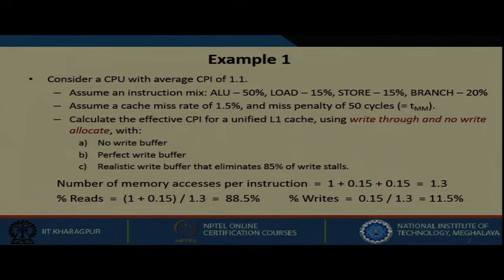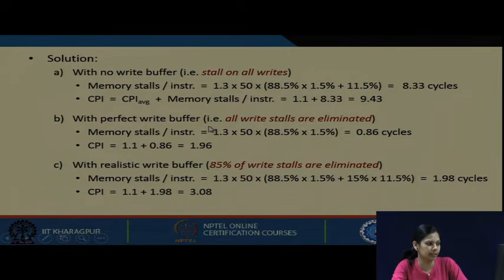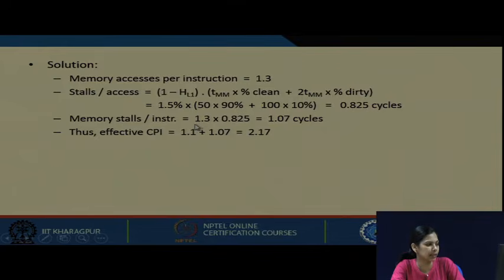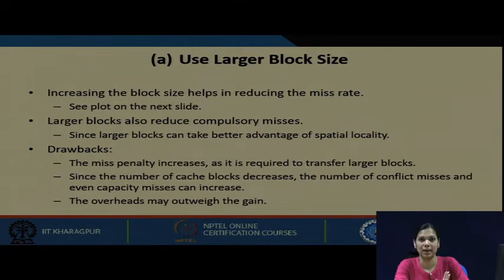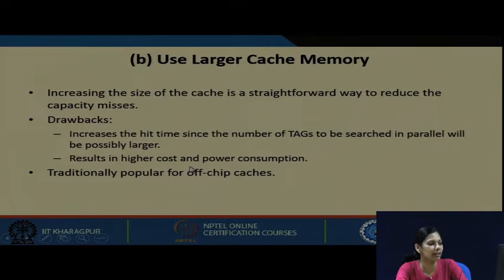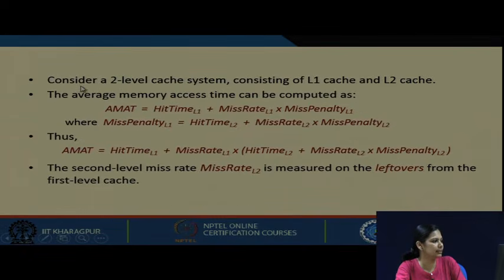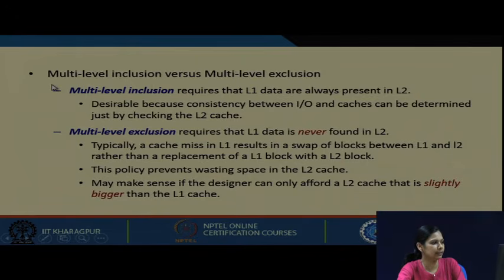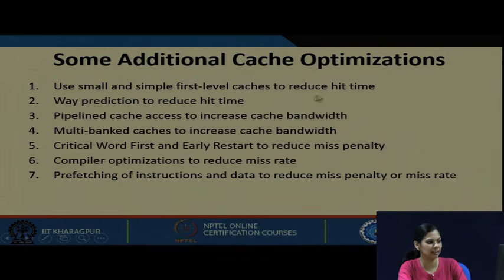Lecture 32 : IMPROVING CACHE PERFORMANCE